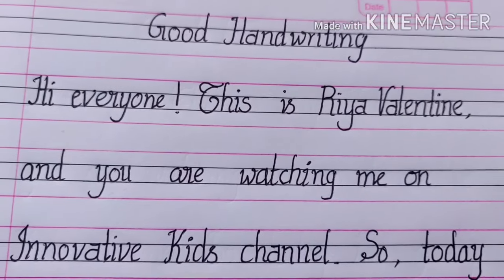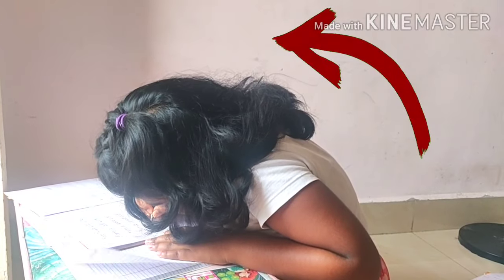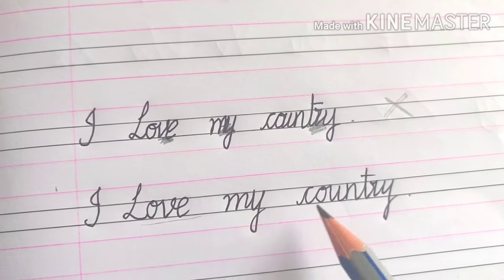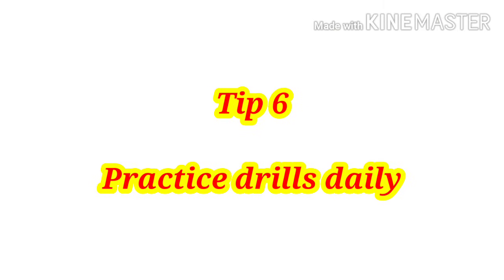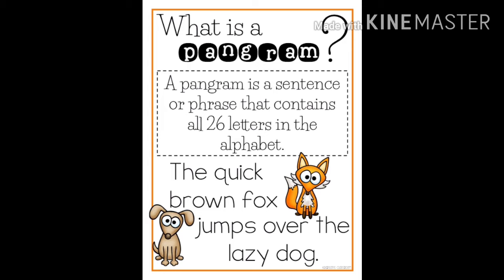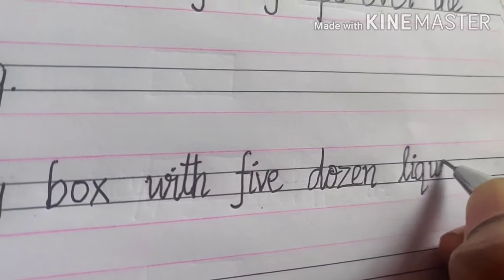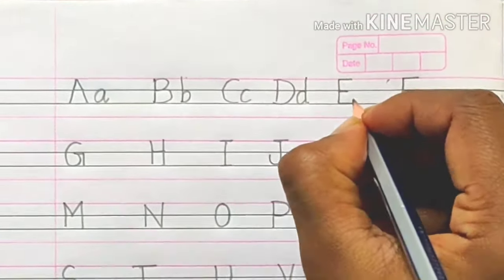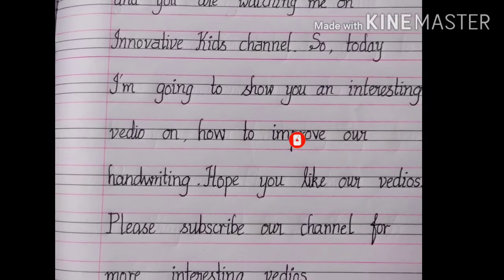Tips for good handwriting || How to improve our handwriting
Hi everyone 👋

This video helps you to improve your handwriting .

The 9 tips are given below 👇

1.Sitting posture
2.Spacing
3.Avoid tangles
4.Keep the slants consistent
5.Avoid excess pressure
6.Practice drills daily
7.Practice Pangram
8.Practice regularly
9.Invest in good supplies

One small correction in the video :

The correct spelling for video is VIDEO not vedio as I written wrong in the note !

Hope this video is useful to you 😊